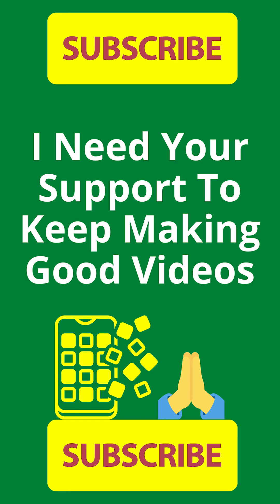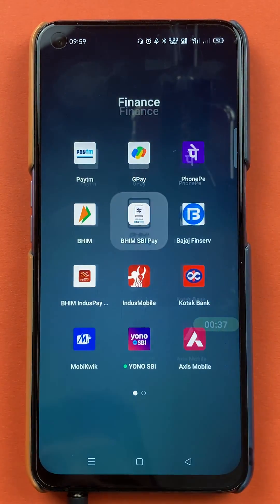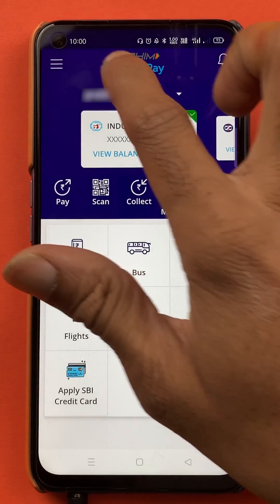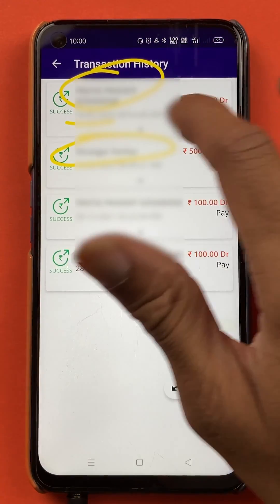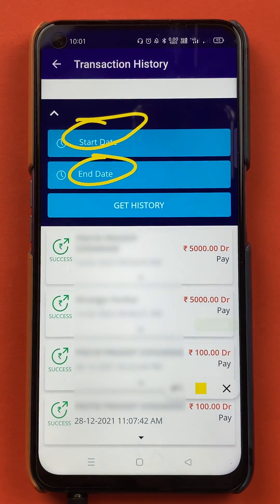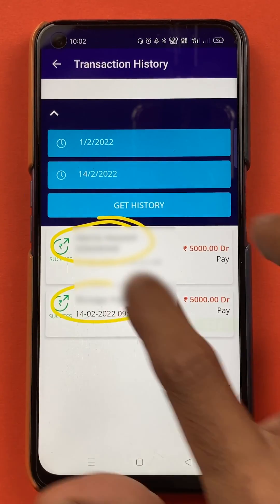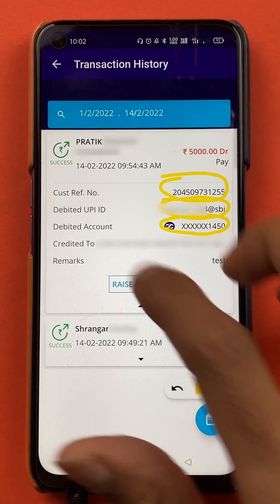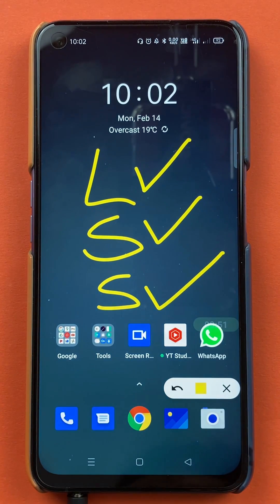BHIM SBI Pay Transaction History Check | SBI Payment History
How to see transaction history in BHIM SBI Pay? You can view all of your payments done using the BHIM SBI pay app, all at one place in the history section. Let me show you how to browse through the app and navigate the transaction history in BHIM SBI Pay app in this video.